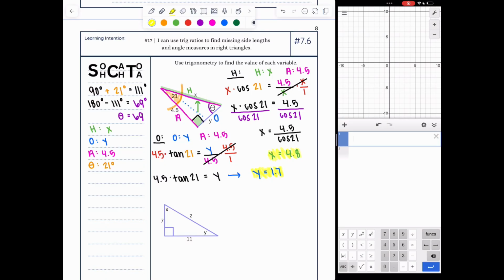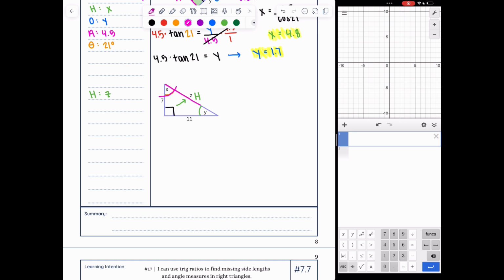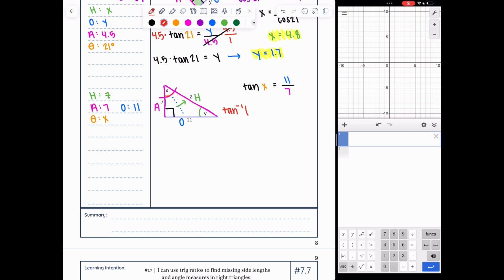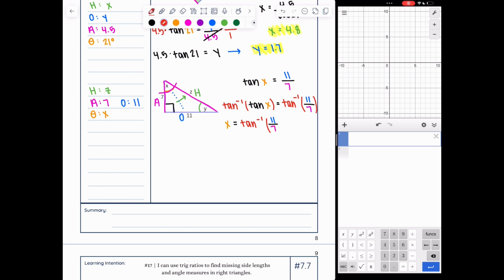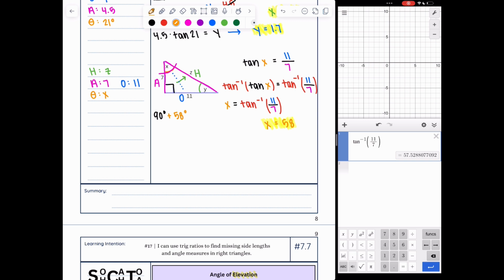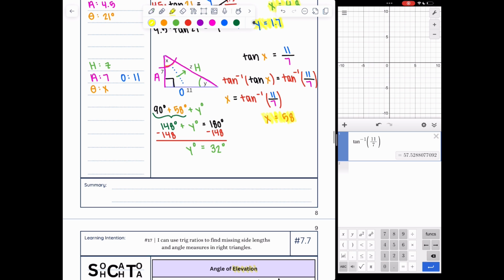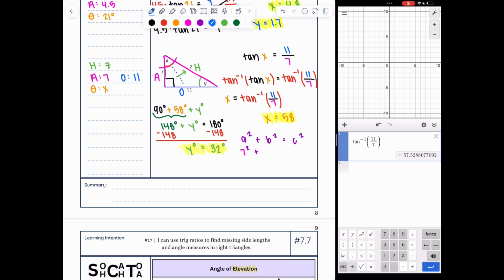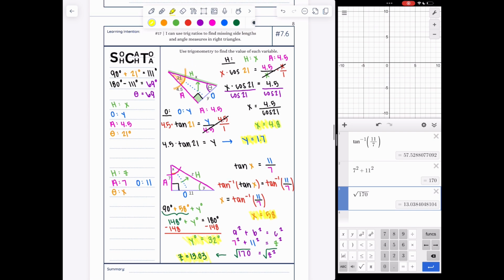Trig Practice, Video 2